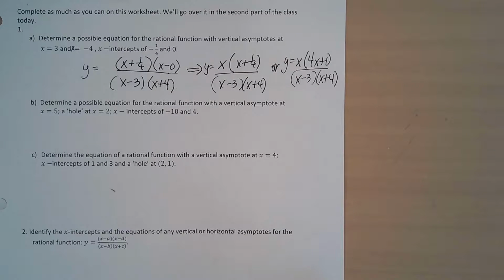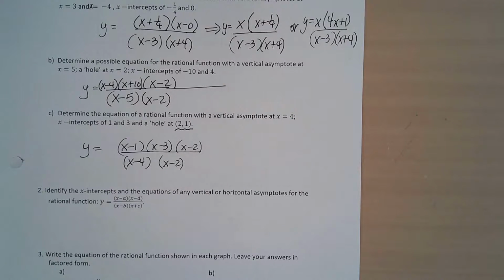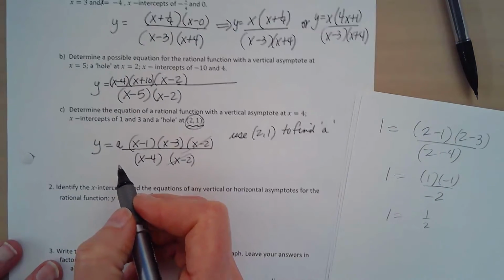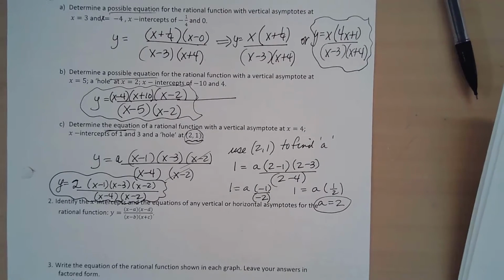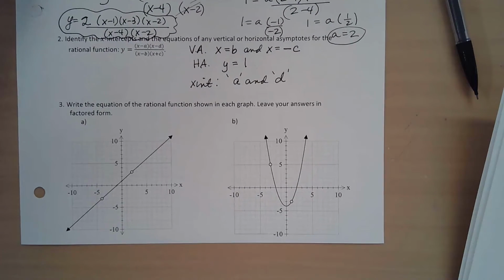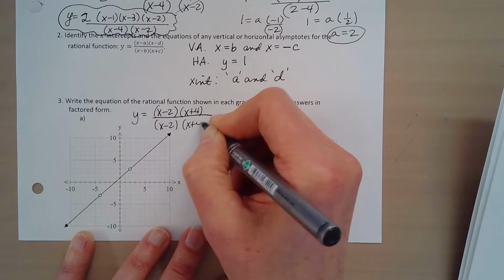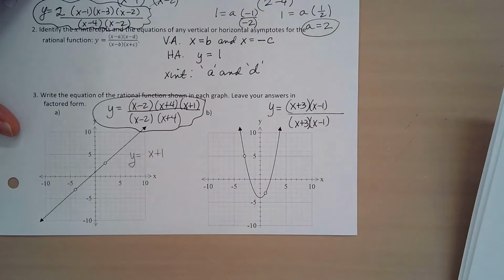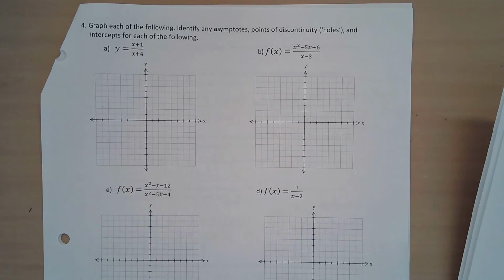Kim Oct. 8 Part 2